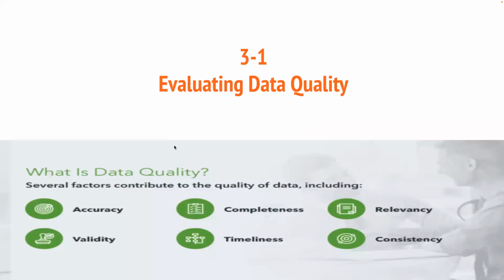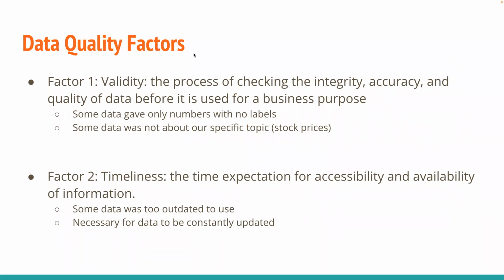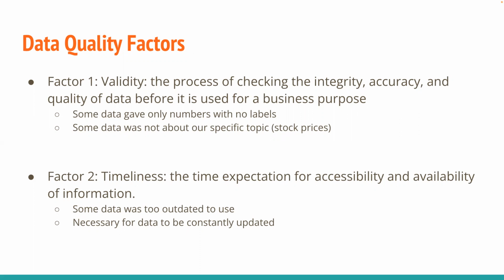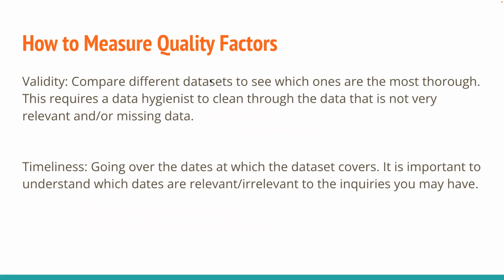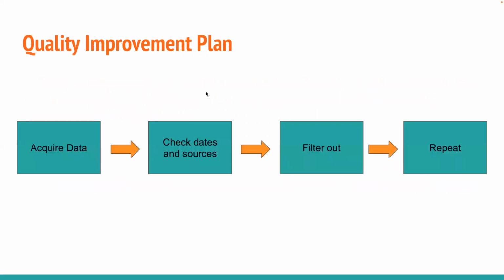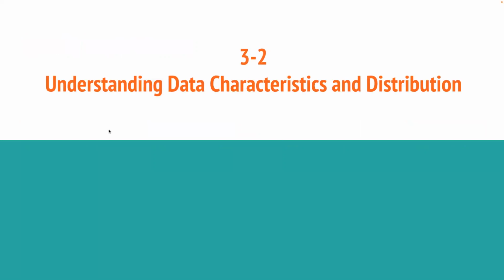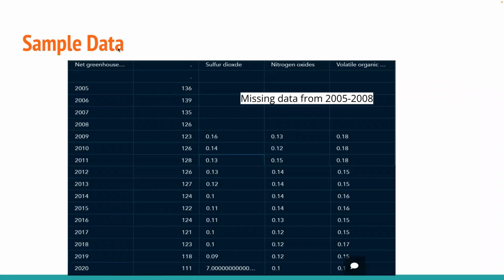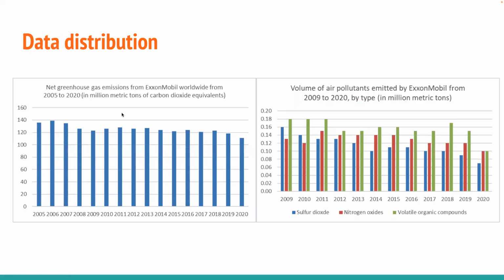Exercise 3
Group 1 exercise 3.